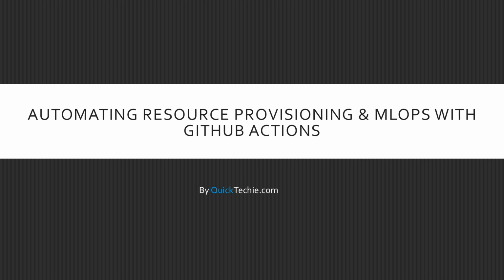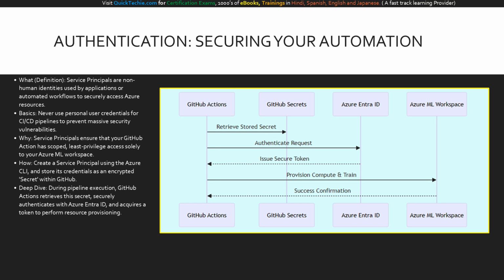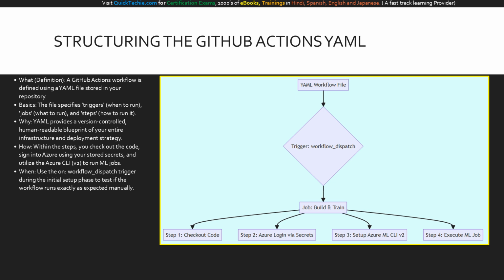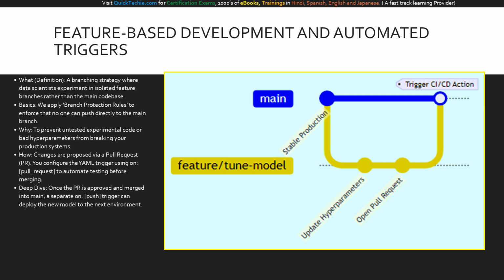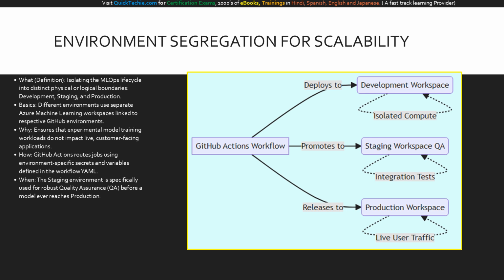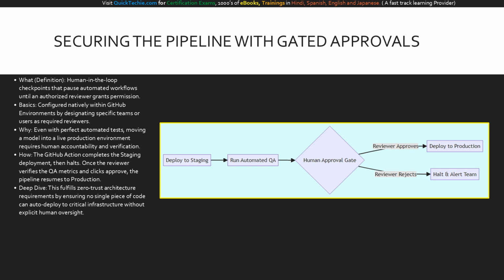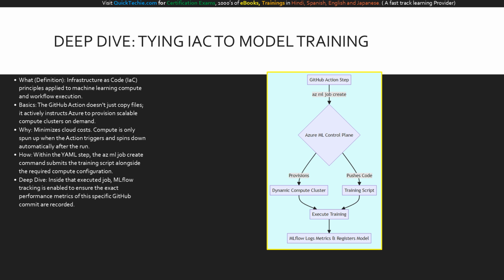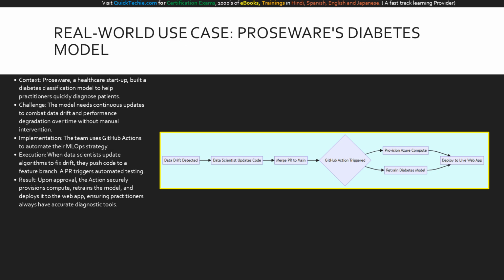Module 17 Automating Resource Provisioning & MLOps with GitHub (Microsoft AI-300)